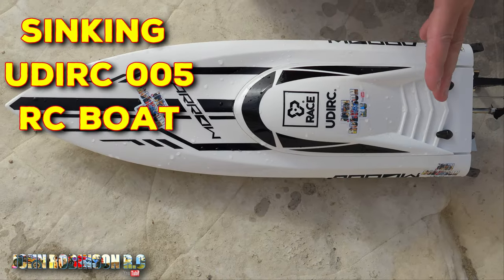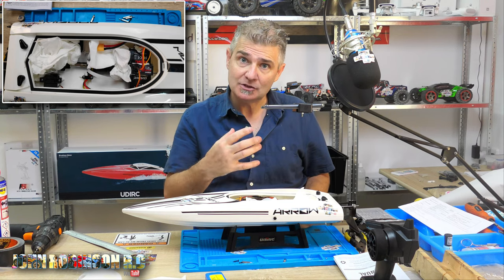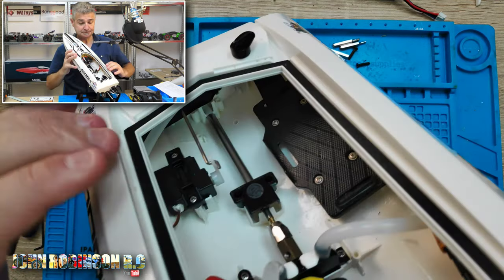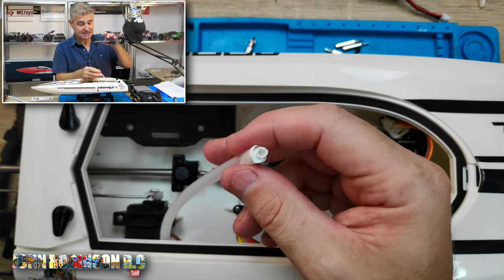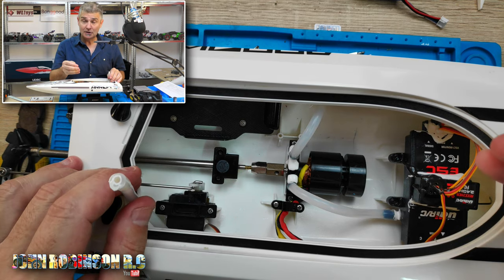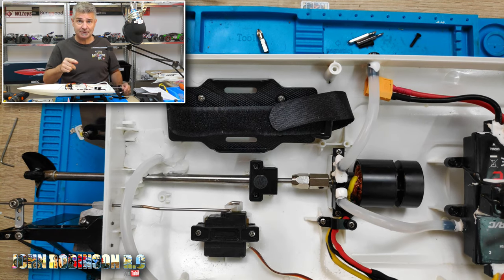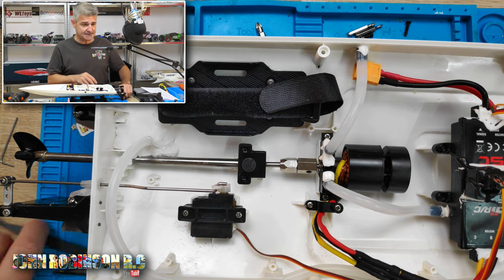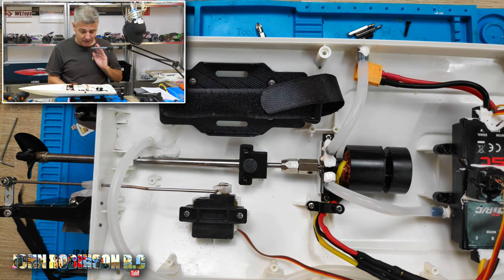UDIRC UDI005 RC Boat | Repairing the cooling inlet nipple!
Quick video showing the repair of the water inlet valve. Had I had the time I would have just ordered one of these 😀 UDI-RC 005 RC Speed Boat 😍If you can then help keep the channel alive

WLToys 104001 Code: BGCUPONOMIA7 may work
🆕 Brushless WLToys 124016 Code: BGCUPONOMIA7 may work
🆕 Brushless WLToys 124017 Code: BGCUPONOMIA7 may work or BG124017
WLToys 124018 Code: BGCUPONOMIA7 may work
WLToys 124019 Code: BGCUPONOMIA7 may work
Xinlehong Q901 Code: BGCUPONOMIA7 may work
WLToys K989 Code: BGCUPONOMIA7 may work
ZD Racing BX-8E Code: BGCUPONOMIA7 may work
ZD Racing BX-8E without electronics Code: BGCUPONOMIA7 may work
JLB Cheetah 120A 2 batteries Code: BGCUPONOMIA7 may work
JLB Cheetah 120A 1 battery Code: BGCUPONOMIA7 may work
Xiaomi Fimi X8 SE 2020 ONE Battery Code: BGCUPONOMIA7 may work
4PCS ZD Racing 8481 Front Bumper Set 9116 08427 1/8 RC Car Parts

RC car